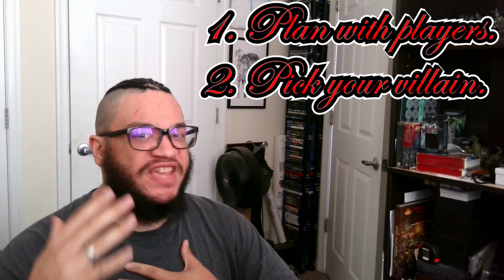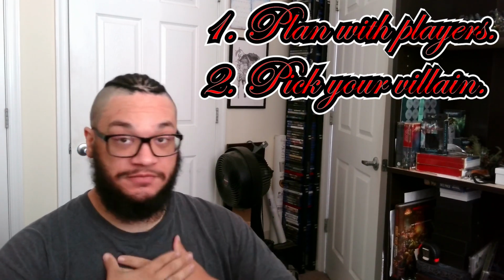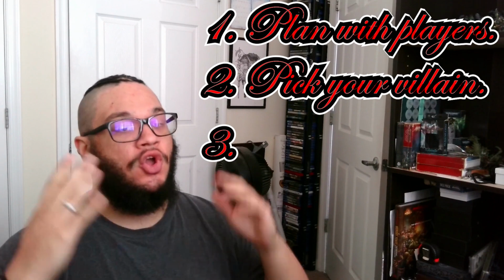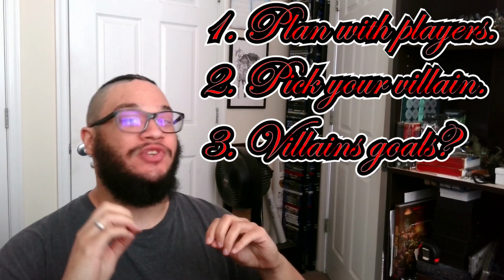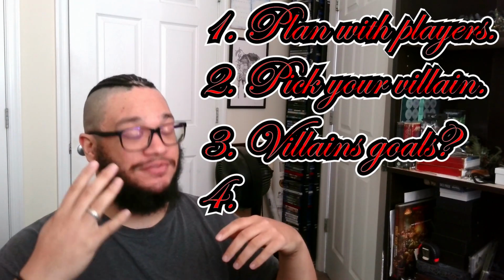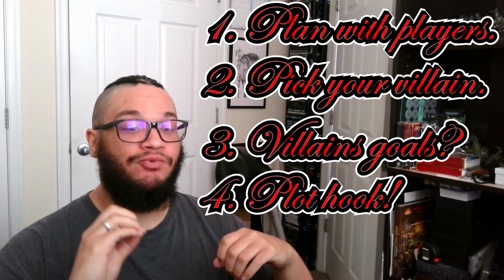How to Make a Halloween/Horror Themed One-Shot!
My first rendition of how I would create a Halloween or horror themed one-shot for a dnd5e game! I plan on doing an even more in-depth video for one-shots in general later down the road!